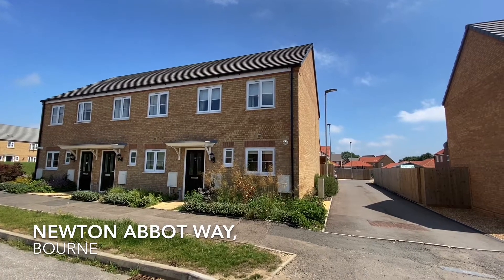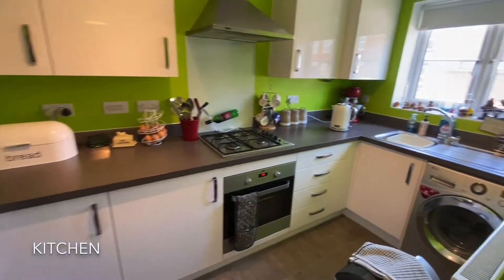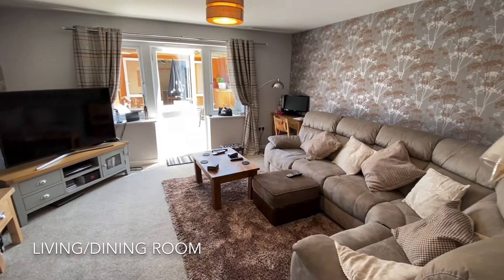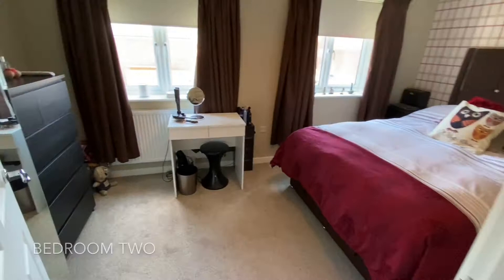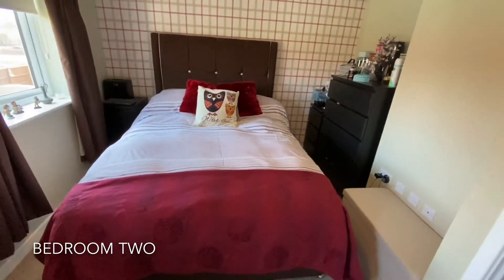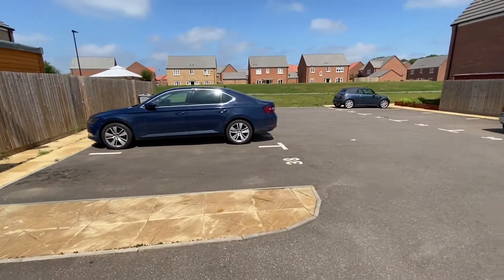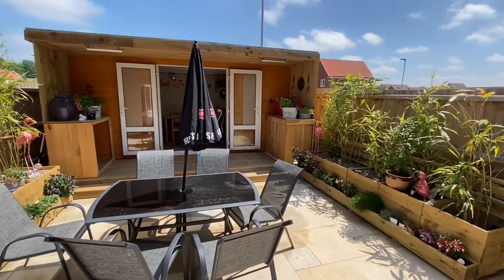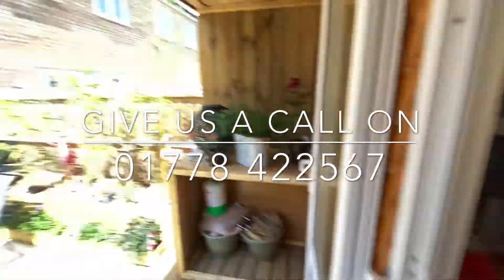Newton Abbot Way - Virtual Viewing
*SHARED OWNERSHIP* Set within the sought-after location of Elsea Park sits this modern two bedroom end-terrace house. The property boasts an extremely generous living/dining room, well-presented kitchen, downstairs WC, two double bedrooms and a three-piece family bathroom. The property also benefits from multiple off-road parking spaces, a private rear garden, and a fully insulated garden room.

On entering the property you are initially met by a bright entrance hall, with the first door on your right showing you into a downstairs WC. The next room encountered is the modern kitchen, which contains an array of integrated appliances. To the rear, a generous living/dining room is found, containing access out onto the back garden. To the first floor, the landing separates two well-balanced double bedrooms and a well-presented three-piece family bathroom.

Multiple off-road parking spaces are found to the rear of the property. The rear garden contains a multi-purpose garden room with power and benefits greatly from not being overlooked. We highly recommend you view this property at your earliest convenience.